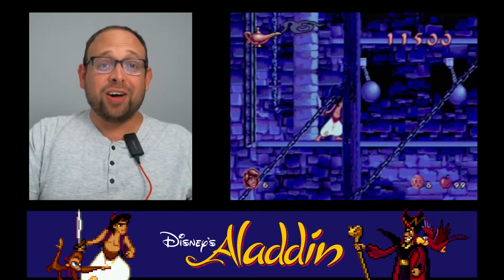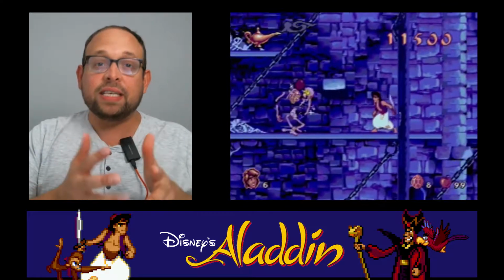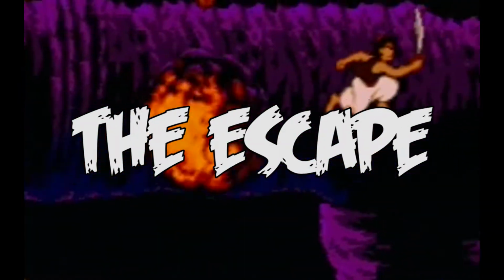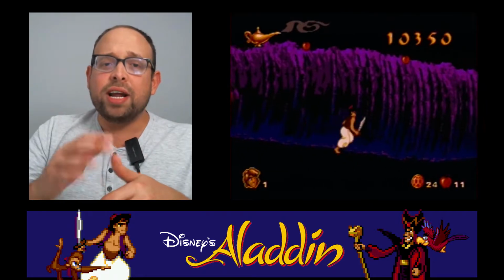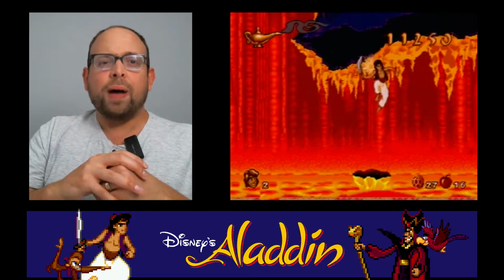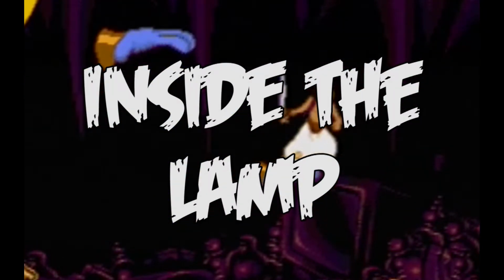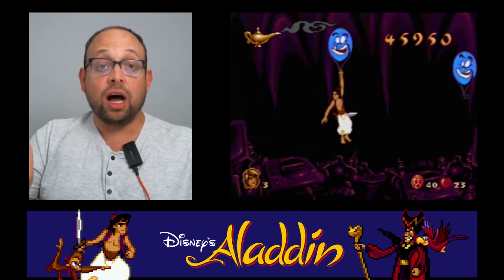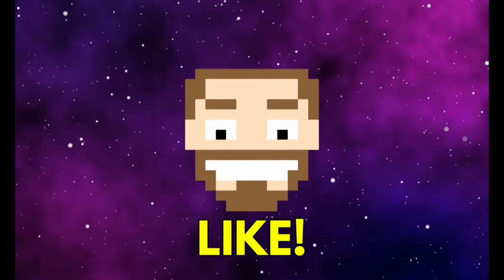The ESCAPE Is Frustrating! - Hardest Levels in Disneys Aladdin (SEGA)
These are the hardest, frustrating, and anger-inducing levels in the video game called Disneys Aladdin for the Sega Genesis

0:00 Sultans Dungeon
2:20 The Escape
4:17 Rug Ride
6:14 Inside the Lamp
8:02 Outro

Credits
Created By: Robert Elbendari
Assistance From Cory

Custom Banner Sprites
ScrollBoss
PrimeOp and Kiwi